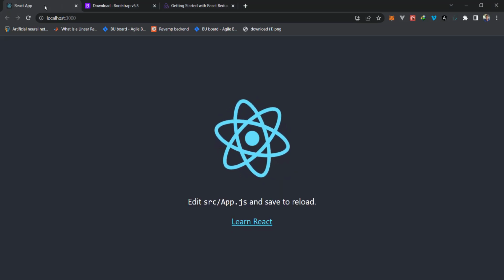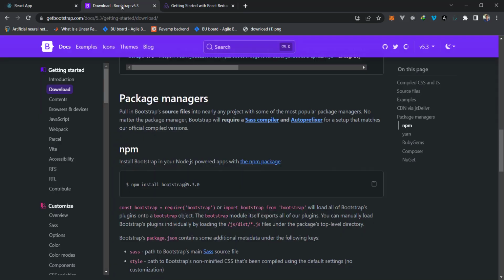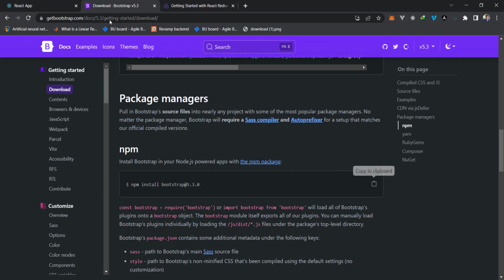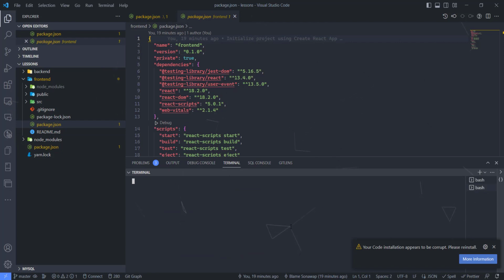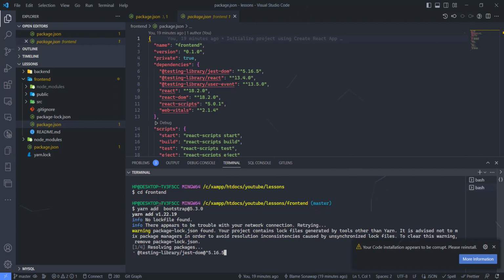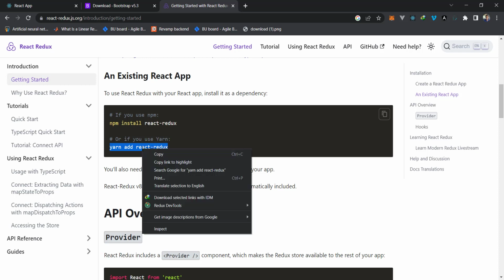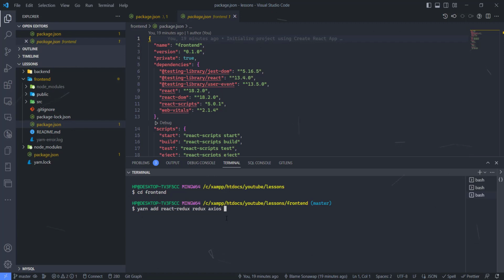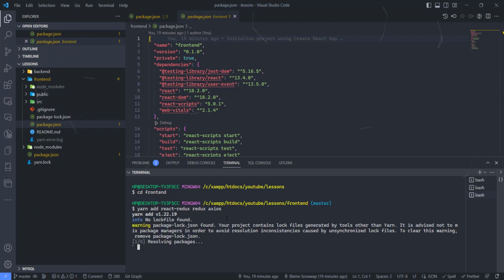Part 9 - Installing other packages: Mastering E-commerce Development: Building a Shopping Website